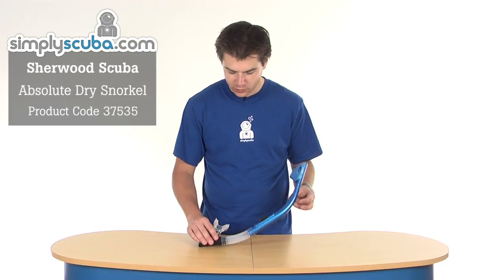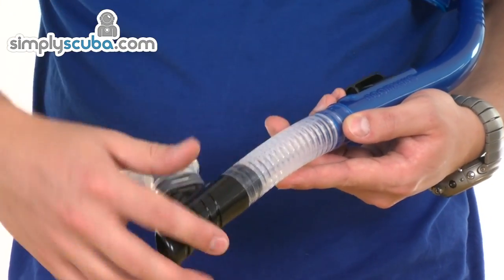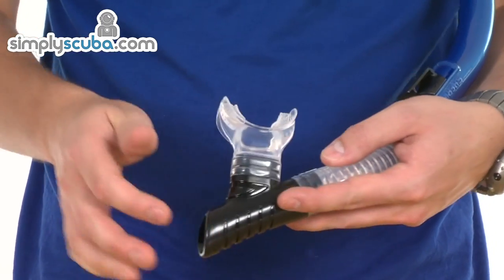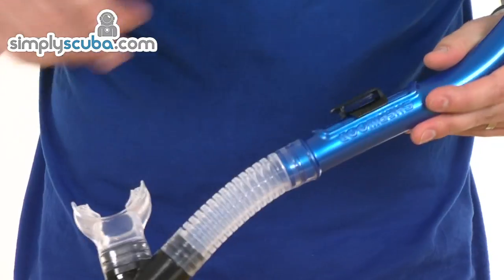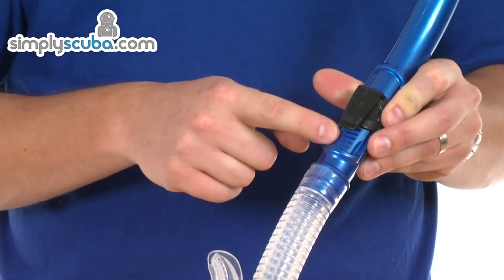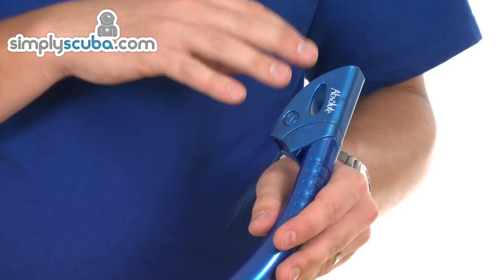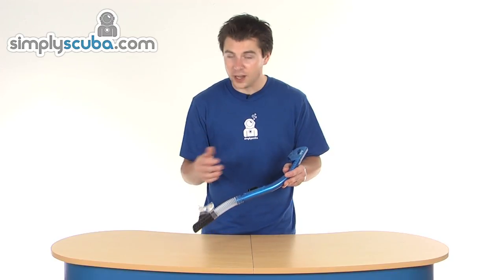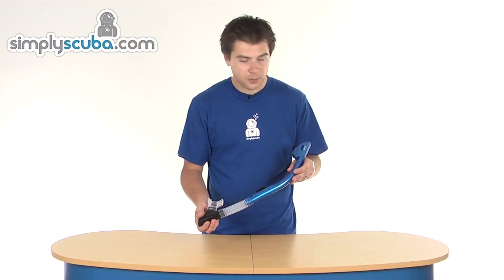Sherwood Scuba Absolute Dry Snorkel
The Sherwood Scuba Absolute Dry snorkel incorporates a float at the top of the snorkel that shuts the bore of the tube, prevent water entering the snorkel when submerged and also helps to eliminate water splashing down into the snorkel when waves lap over the top.

The Absolute Dry snorkel also features a purge chamber and one way valve to aid clearing of water in the snorkel. This is especially useful if you remove the snorkel from the mouth whilst in the water as any water that is trapped when the snorkel is put back into the mouth will either drain out under gravity or can be forced out using heavy exhalation.

Features
Dry top valve
Snorkel retainer
Large purge chamber and valve
Soft silicone mouthpiece